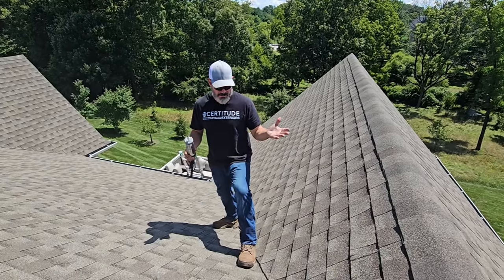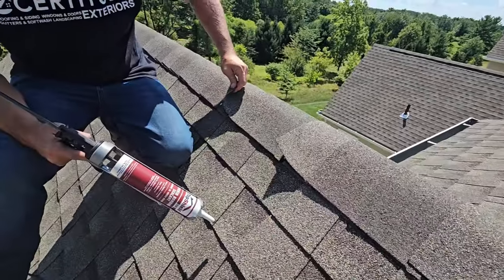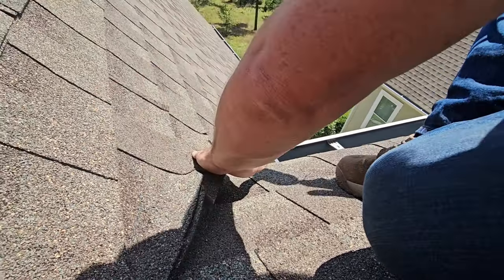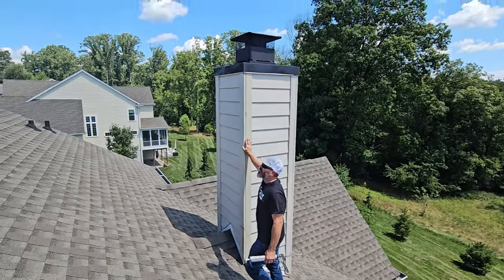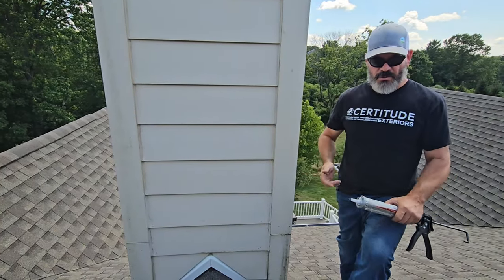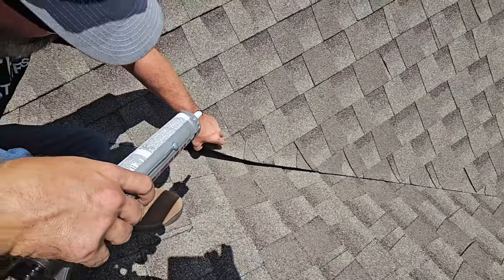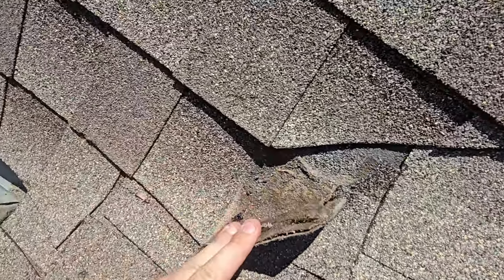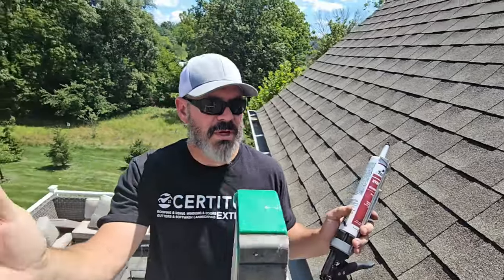New Roof Nightmare: The Shocking Mistakes You Need to See!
Think your new roof is safe? Think again!

In this video, I uncover a shocking roof installation disaster on a brand-new home, proving that even new roofs aren’t immune to poor craftsmanship. Watch as I walk you through the hidden issues I found, provide a temporary fix, and share important tips to protect your home. If you’ve ever had doubts about your roof, this is your reminder to call a professional roofer for a thorough inspection—because catching problems early can save you thousands. Don’t miss this crucial warning!